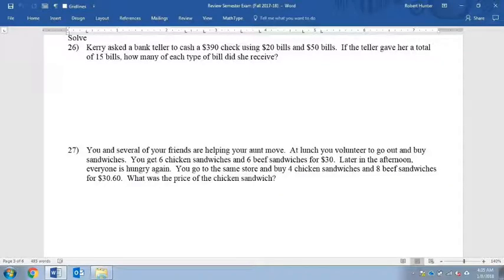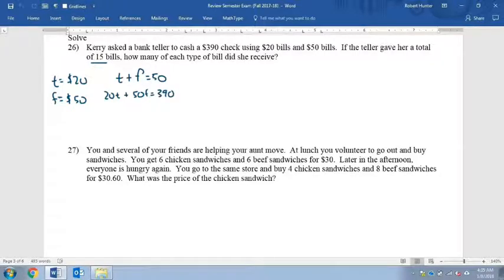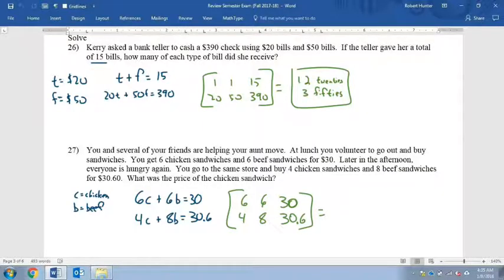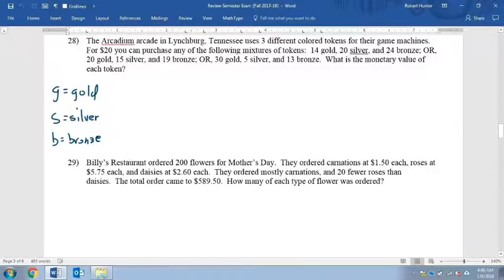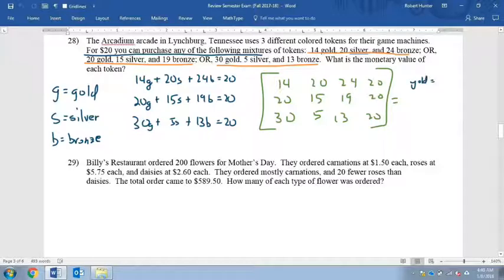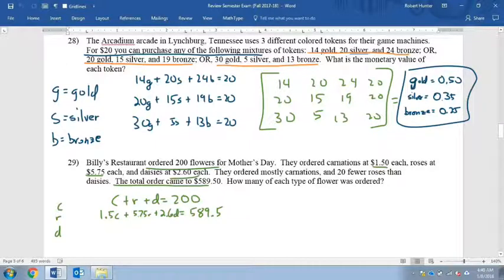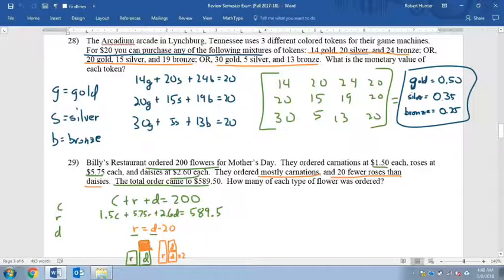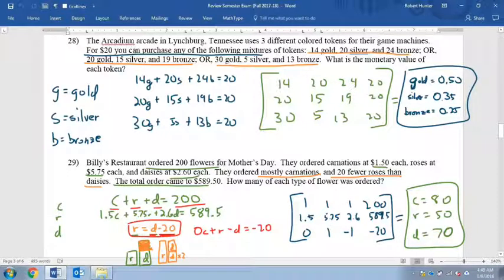Alg2 Sem Exam Review #26-29